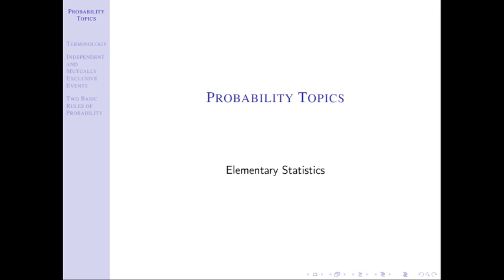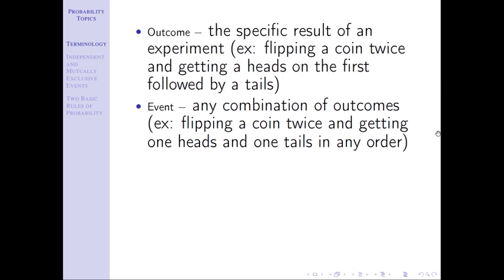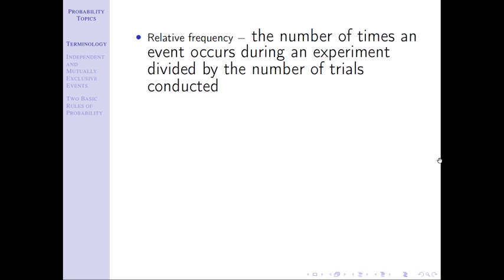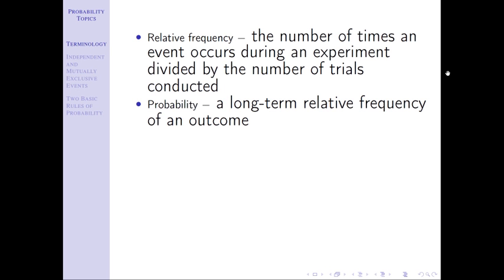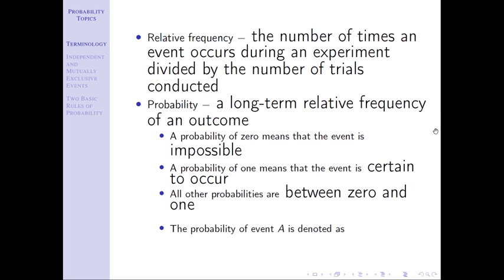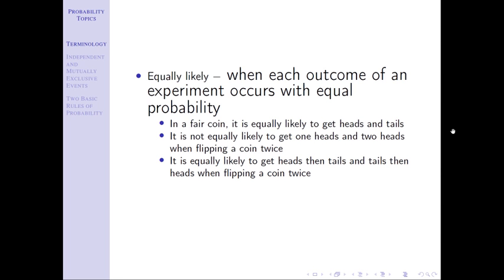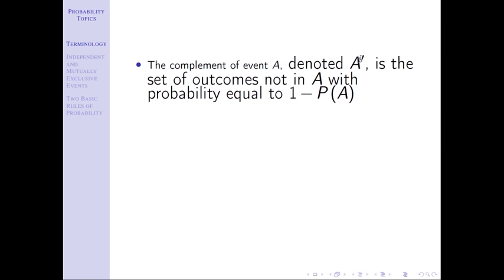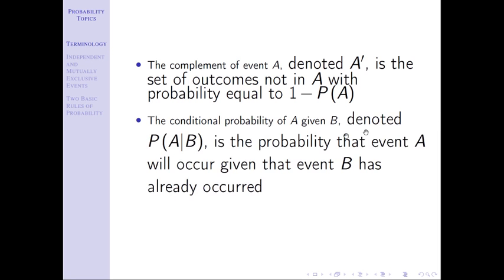Chapter 3.1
Probability Terminology